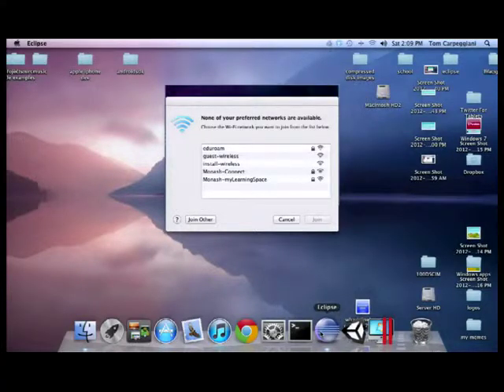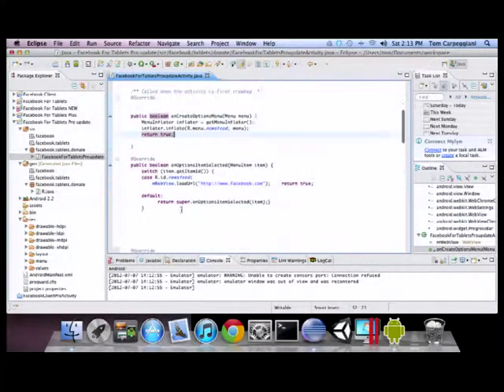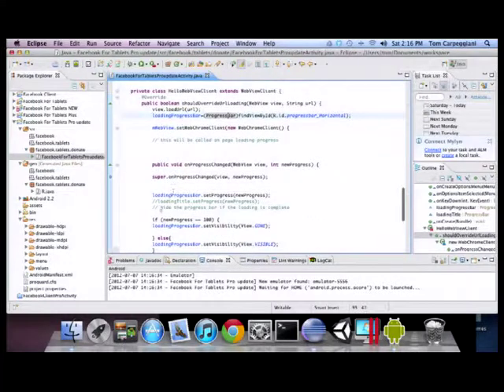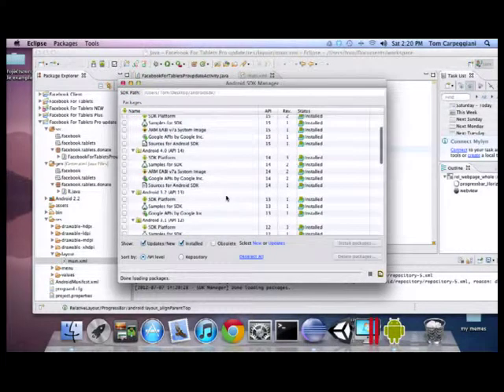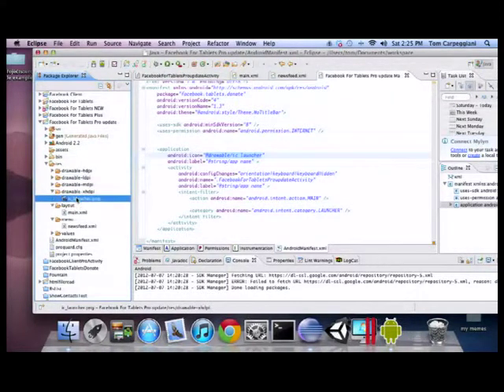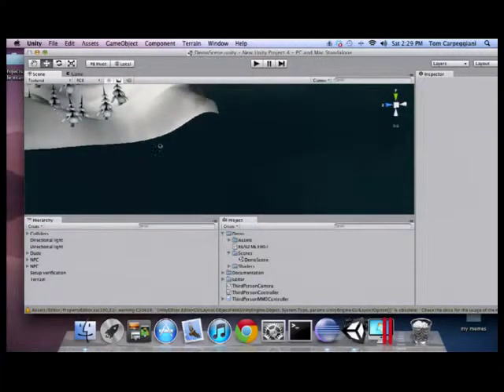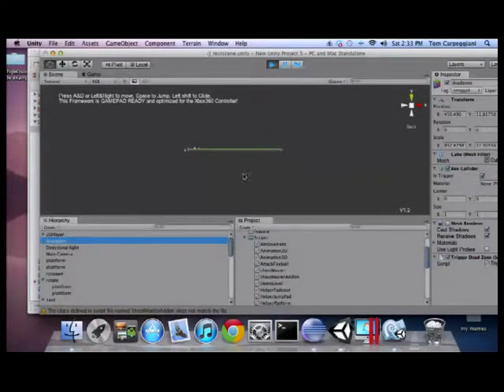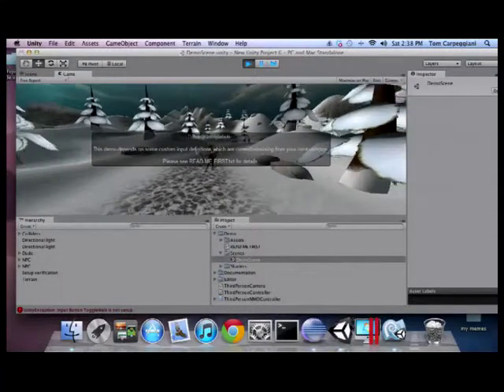Unity 3D Development Presentation with Thomas Carpeggiani CGBC 2012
Unity 3D Development presentation

Thomas Carpeggiani

Monash University - Clayton Campus